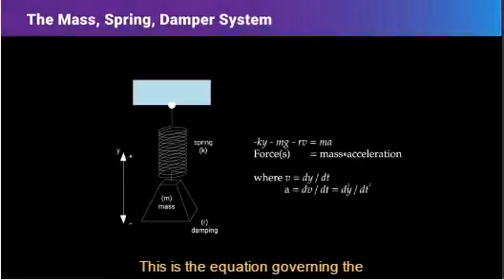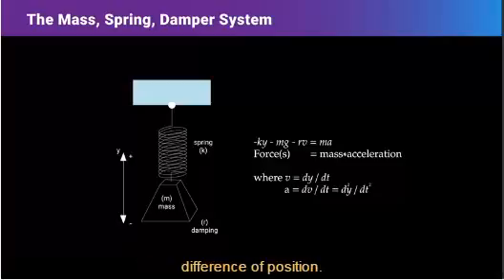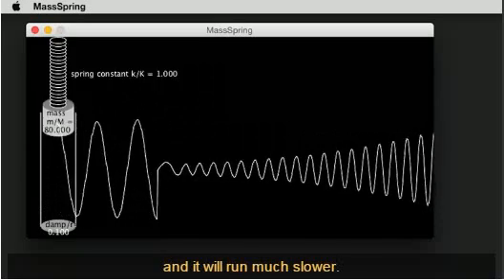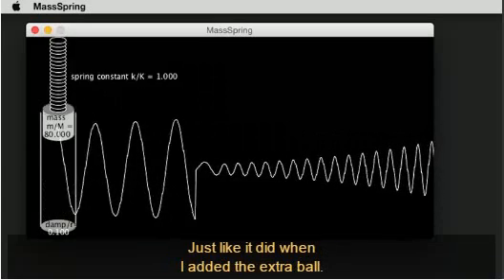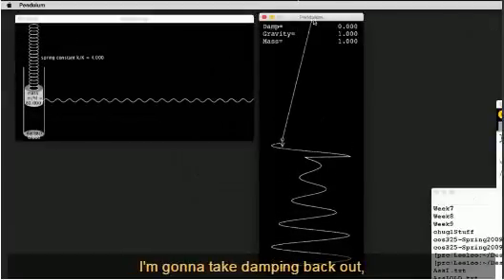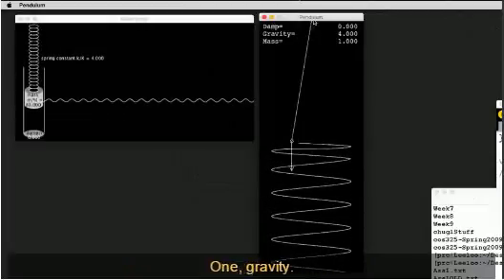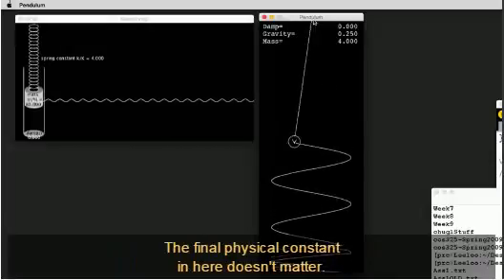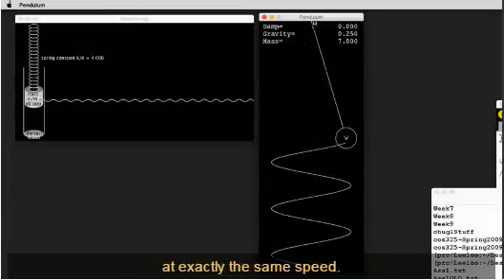Video 2016 02 10 04